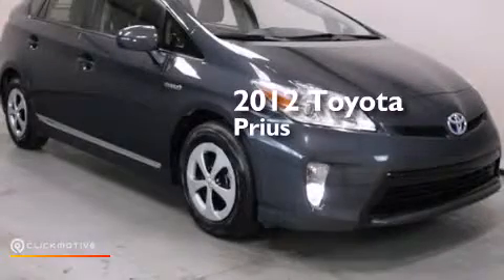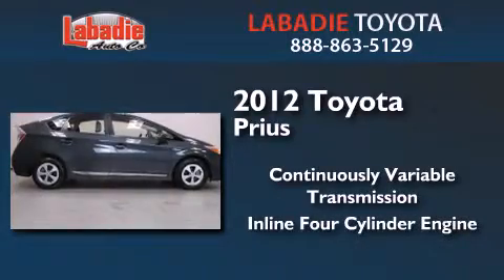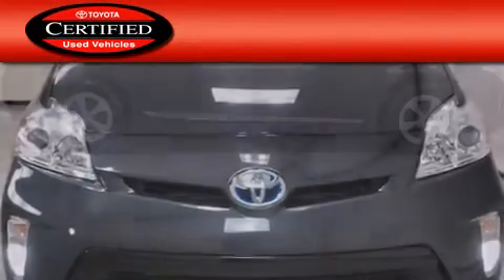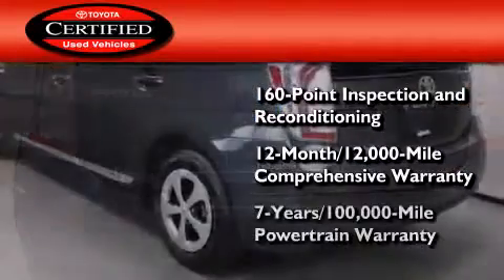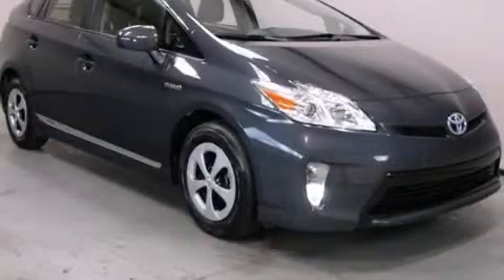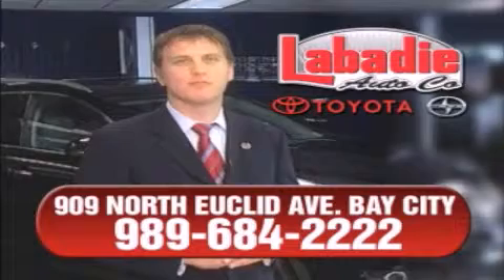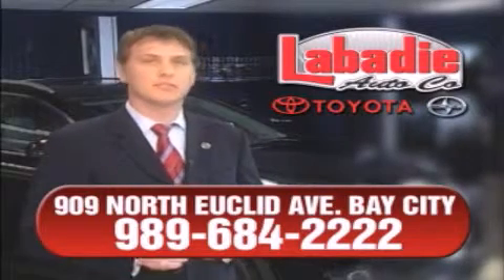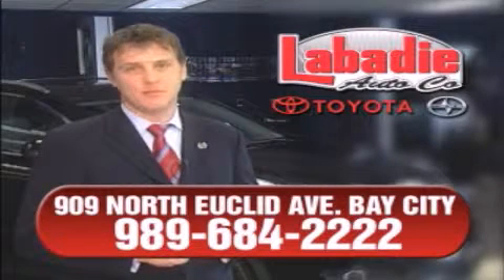Used 2012 Toyota Prius Bay City MI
We've been honored to serve the Bay City MI area , we promise that your experience at our dealership will exceed your expectations ! Year : 2012 Make : Toyota Model : Prius Engine : Gas/Electric I4 1.8L/110 Trans . : Variable Exterior : Winter Gray Metallic Miles : 23,598 Stock : T010590A Labadie Toyota N Euclid Avenue Bay City , MI 48706 Used 2012 Toyota Prius Bay City MI